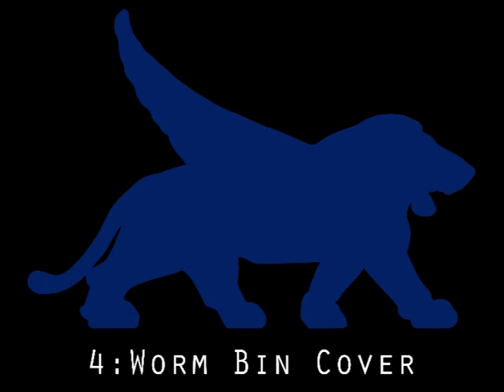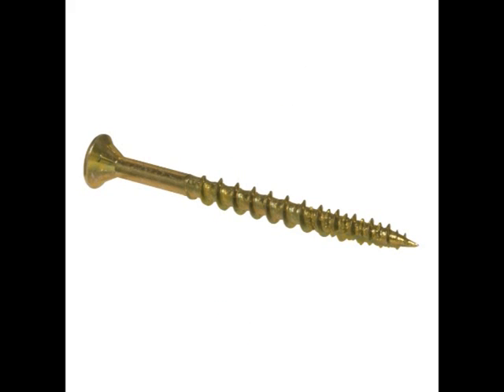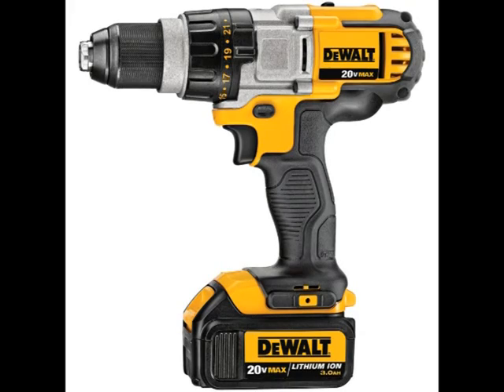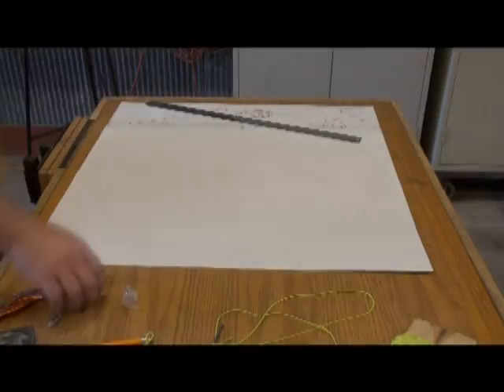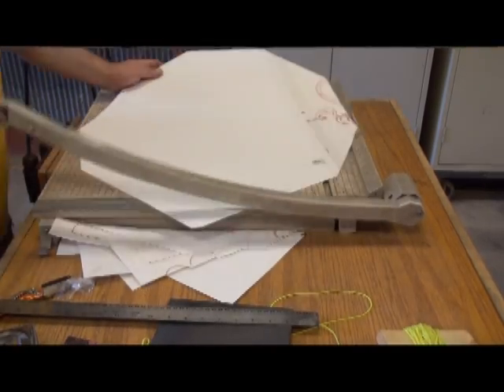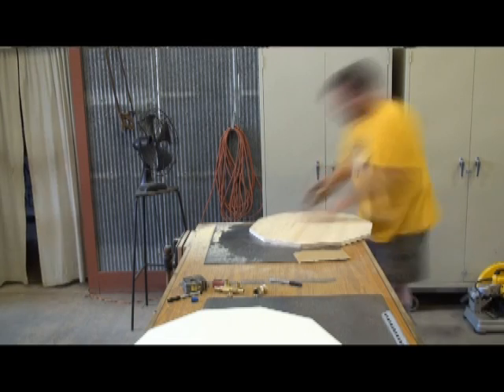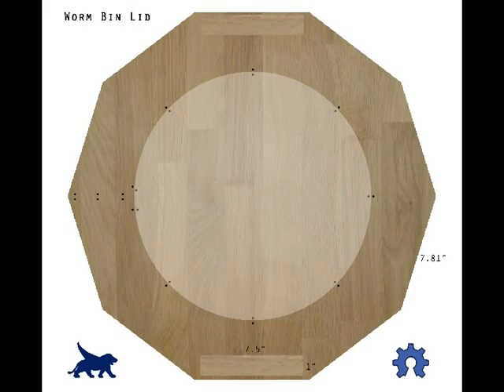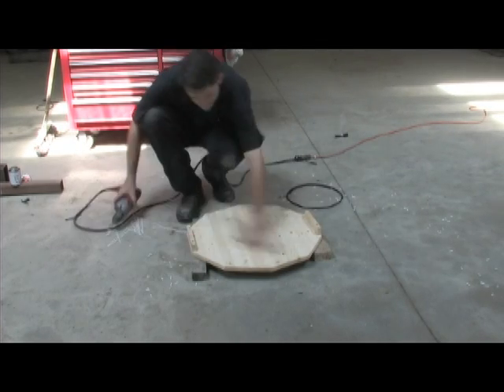RobotGardener v3 Manufacture and Assembly - 4:Worm Bin Cover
Chapter 4 details DIY Worm Bin Cover manufacture and assembly for RobotGardener v3.

for full documentation and instructions.